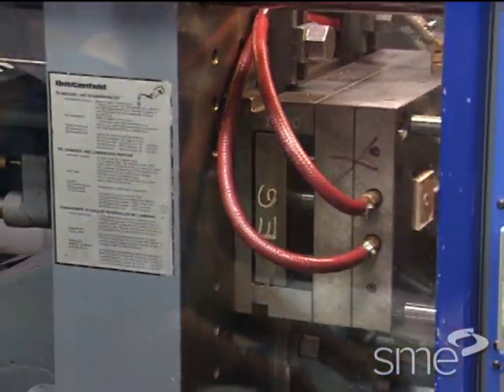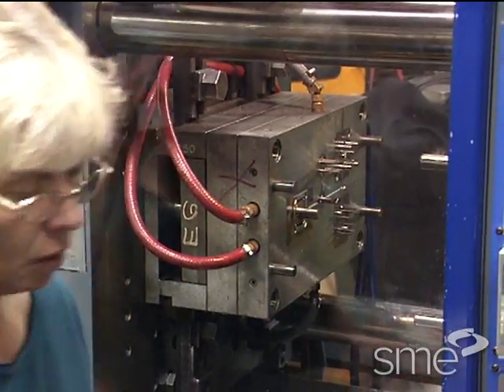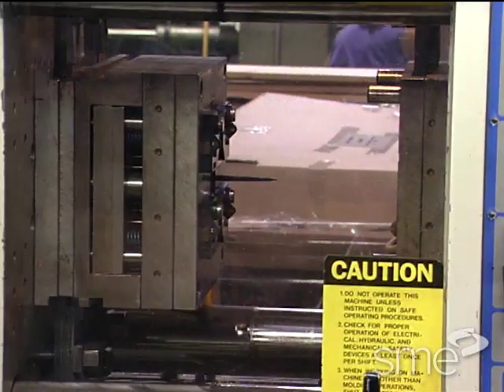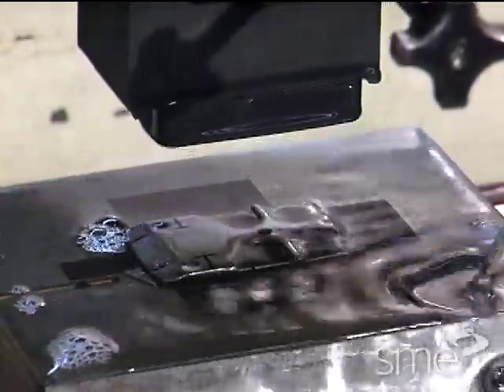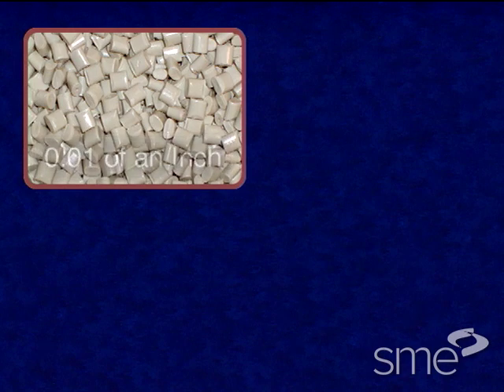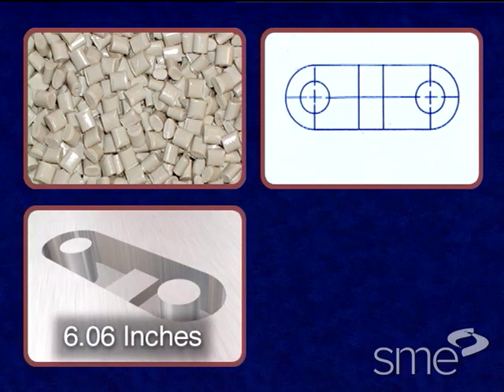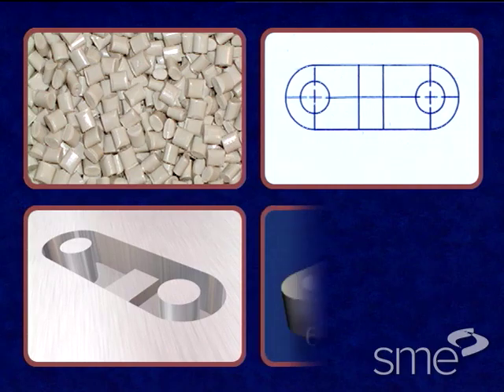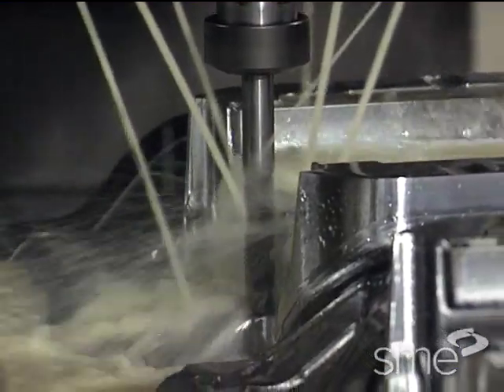Plastic Injection Molds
The injection mold is an extremely important element of any plastic injection molding operation. Molds determine the shape of the part; vent trapped air or gases during injection, act as heat exchangers to solidify the molten plastic, and eject the cooled parts.

Part of the Fundamental Manufacturing Processes Video Series, this program highlights the primary injection mold components, including the mold base, cavity and cores, runner system, cooling system, and ejector system. Segments cover injection mold types, the use of computer simulation, mold prototyping techniques, and mold maintenance and repair.

The injection mold types segment showcases in detail the cold-runner two-plate mold, the cold-runner three-plate mold, the hot-runner mold, and the insulated runner mold.

The plastic injection mold production segment explores the use of computer simulation to develop molds, mold production methods, mold prototyping techniques, and mold maintenance and repair.